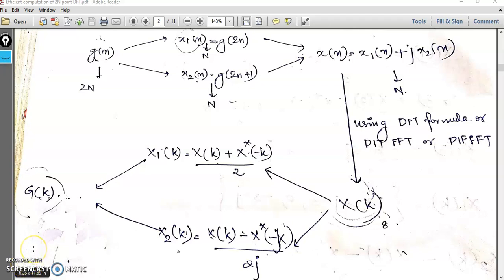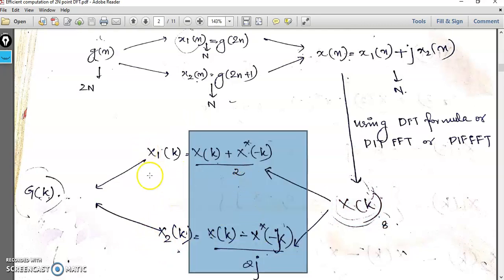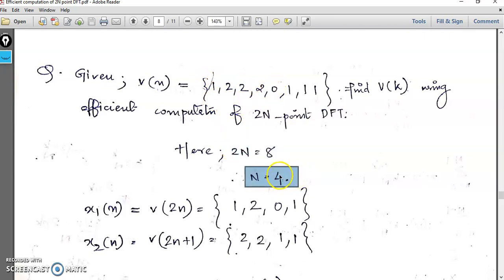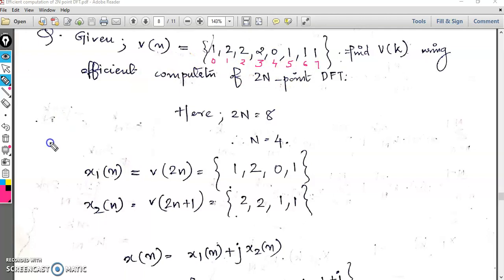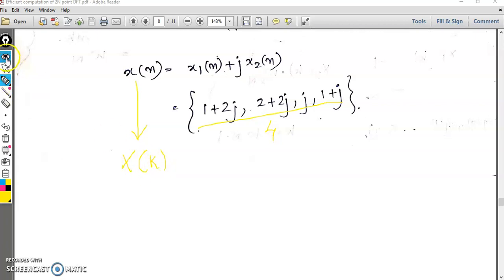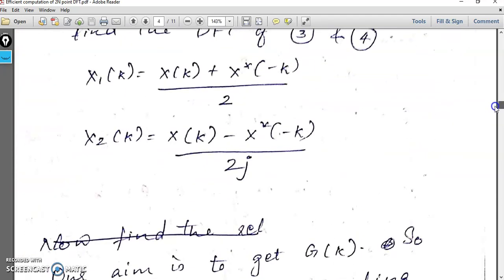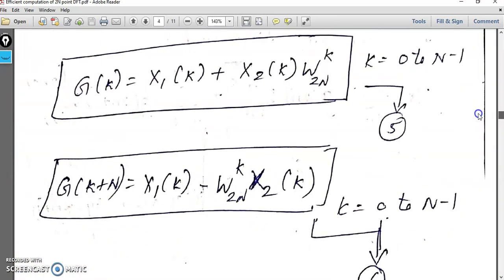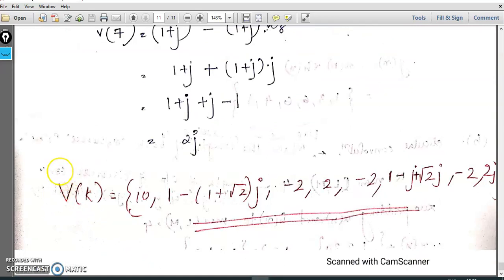Efficient computation of 2N pt sequence 3